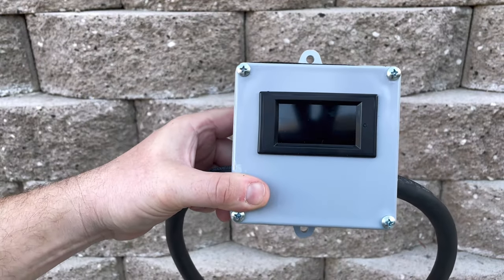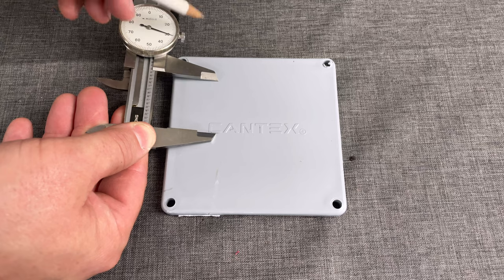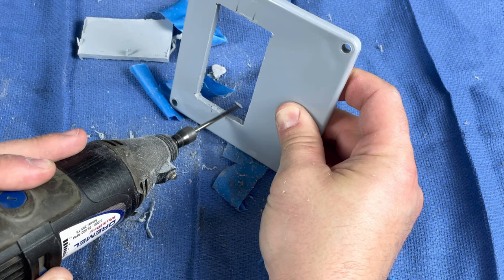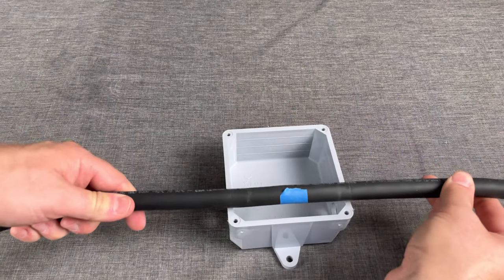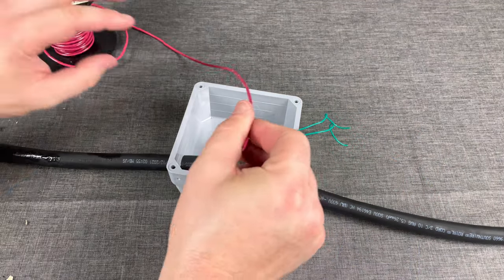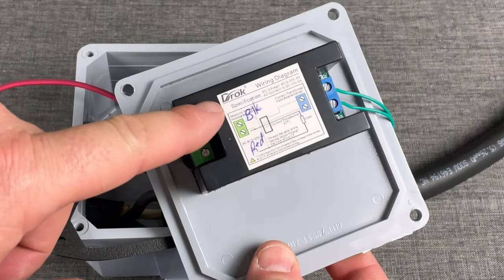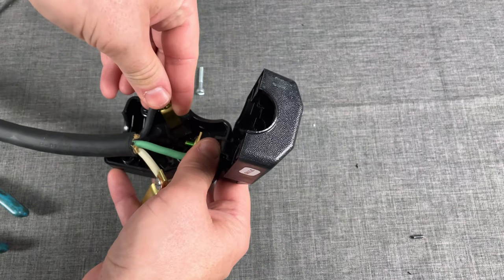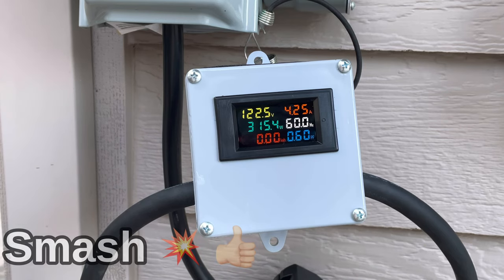Volts Amps Watts Meter RV Generator Load Meter Build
For months you have been asking, well here is a DIY Load meter to track watts, Kilowatt hours, amps and more. Test the load on your RV or generator or other pieces of equipment.

AC Meter
10-3 wire
4x4x2 Junction box
RV Plug 30amp GET THESE!
L530R twist lock plugs 30 amp
20 amp Plugs
Red & black 14 gauge wire
Wire strippers
Wire nuts
Electrical tape

Johnny's Weekends holds no responsibility or liability, under no circumstances, to whom watches this and tries to repeat/duplicate the item shown here in. This video contains information for viewers, but it is in no way a substitute for a professional. This should be done by a trained professional, with electrical experience.